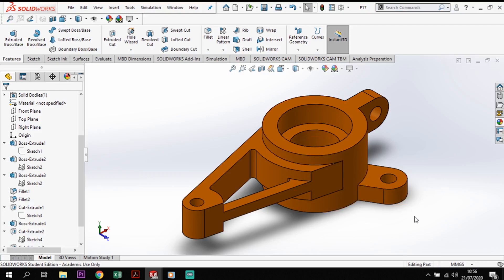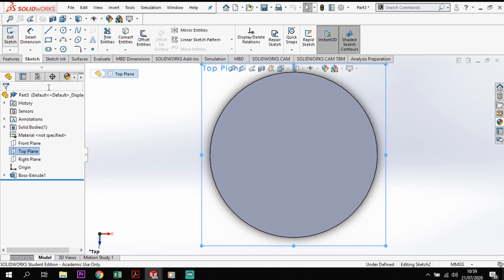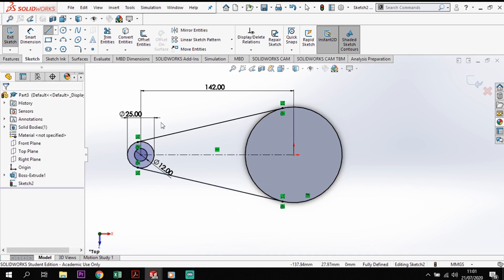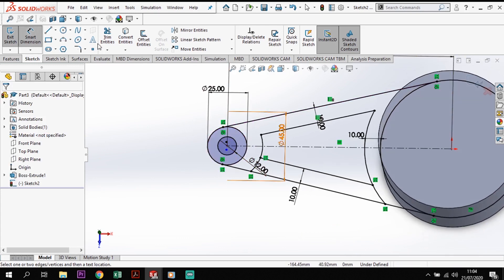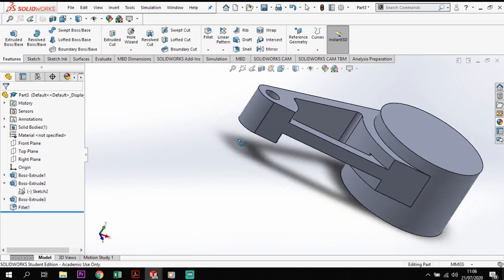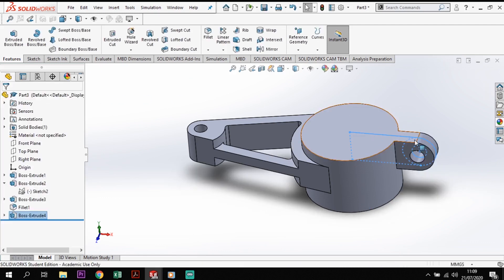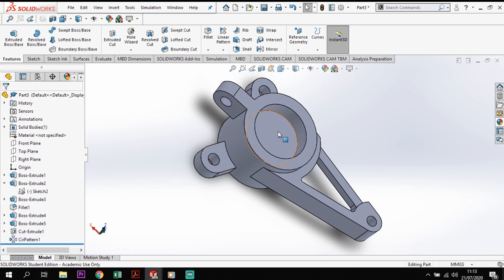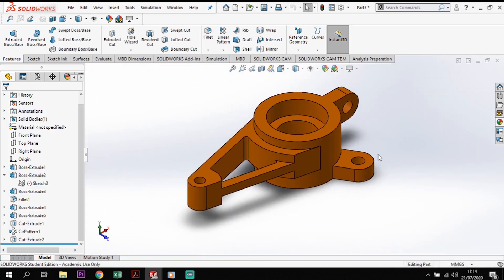SOLIDWORKS BEGINNERS MODELLING TUTORIAL 17!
This tutorial is perfect for those who are looking at progress from a beginner to an intermediate user of SolidWorks. within this tutorial we look at the layout of the model, different extrusion processes and also the pattern tool.